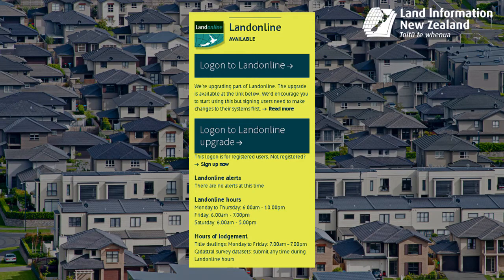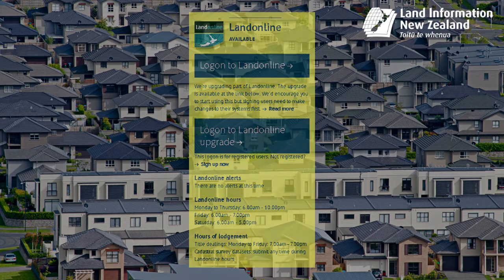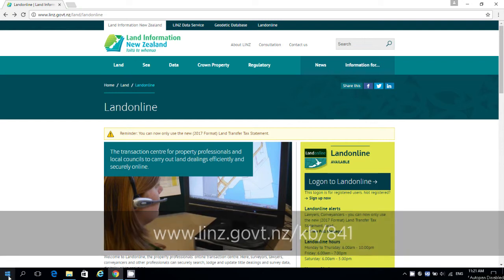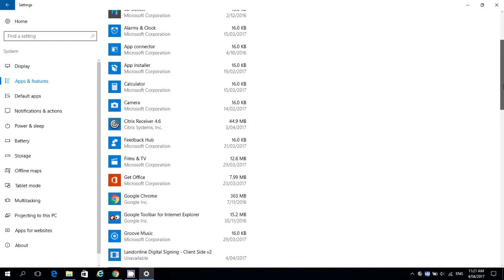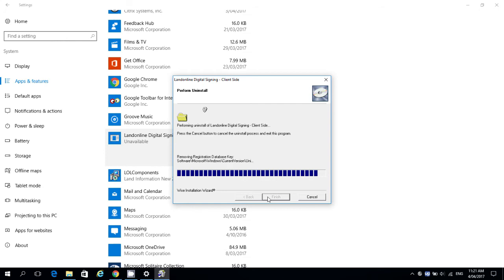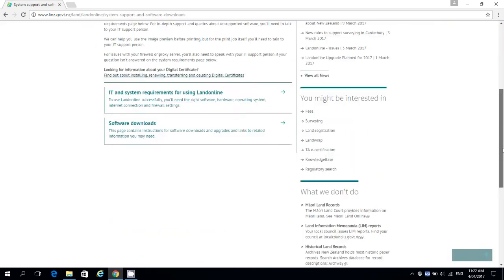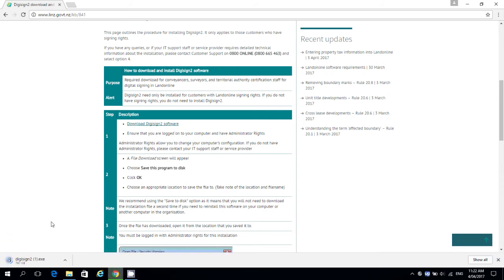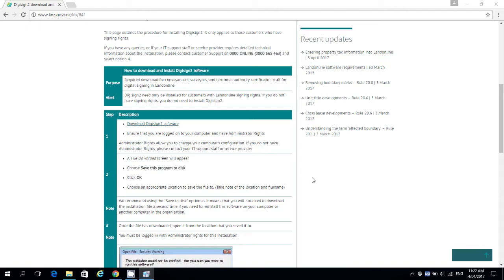Landonline Upgrade 2017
We’re making some changes to the infrastructure that supports Landonline, an important step in making sure it remains up to date and reliable.

This video explains the changes you’ll see when you logon, as well as the steps signing users will need to take to use the upgrade.